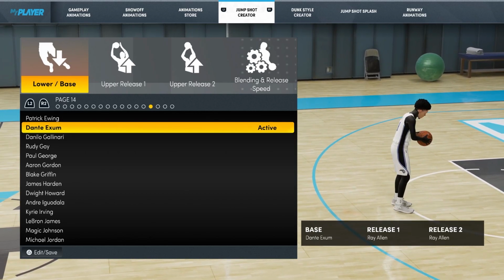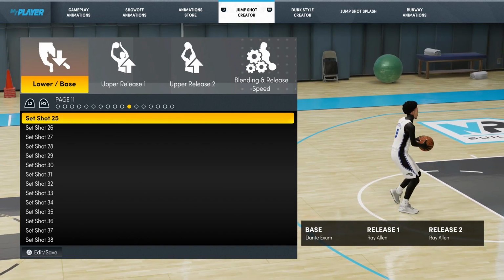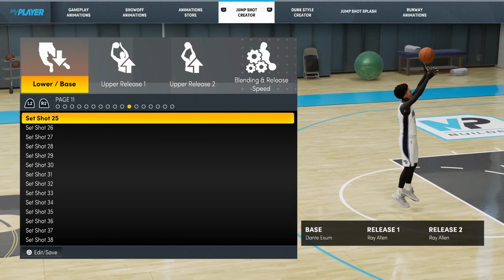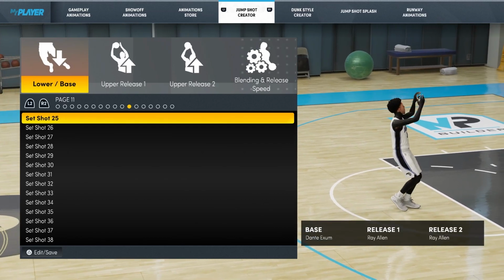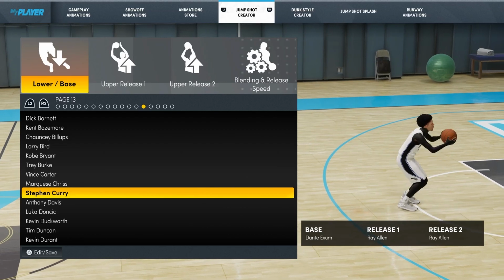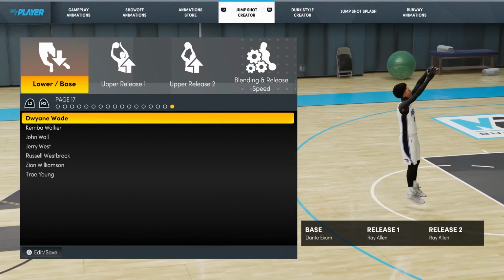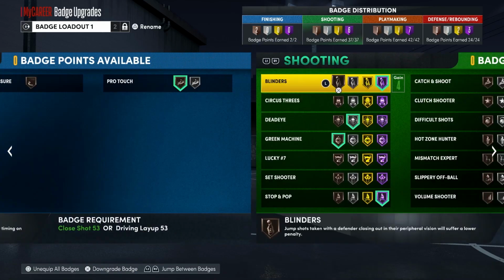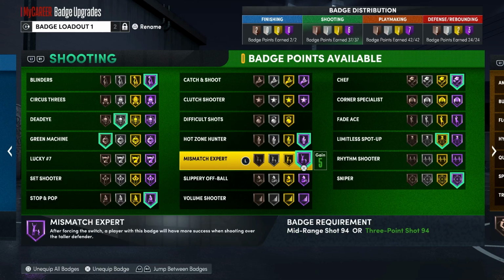*NEW* BEST JUMPSHOTS AFTER PATCH ON NBA2K22! 100% GREEN WINDOW ON ALL BUILDS! BEST BADGES & TIPS!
DONT MIND ANY OF THESE RANDOM TAGS

During NBA 2K21 I made videos on:
- BEST JUMPSHOT FOR SHOT CREATORS, STRETCH BIGS, SLASHERS, &amp;amp; PLAYMAKERS.
- 99 OVERALL ONE DAY NBA 2K22